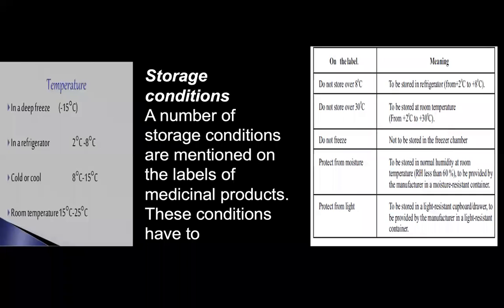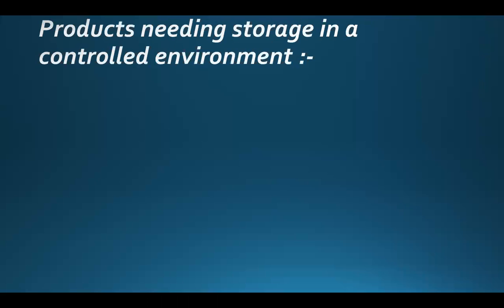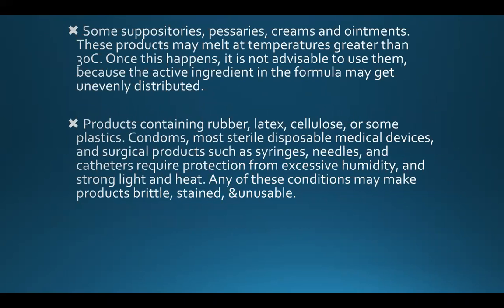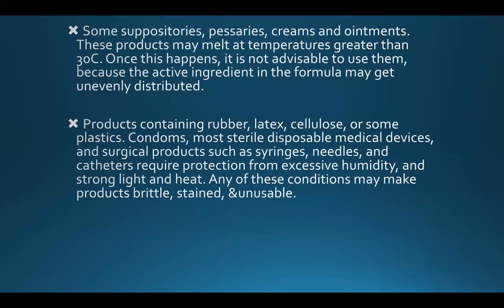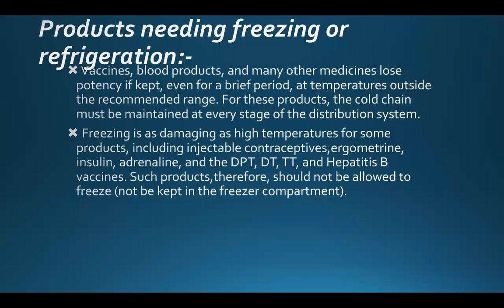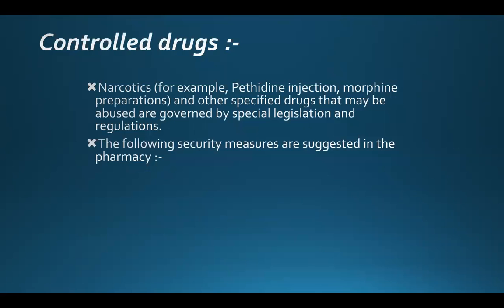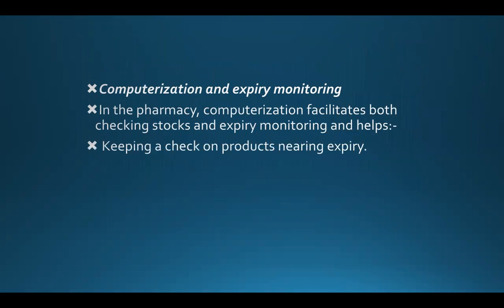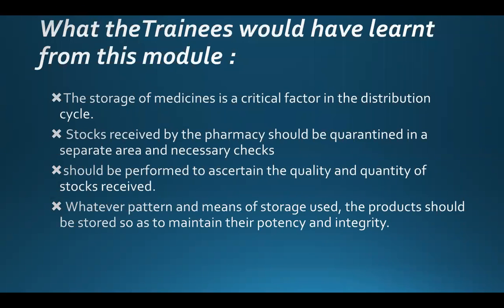CONTROL DRUGS STORAGE,CLEANING AND MAINTENANCE OF PHARMACY.615.